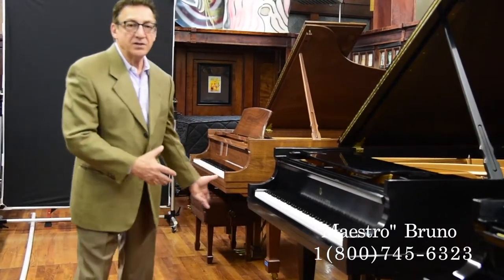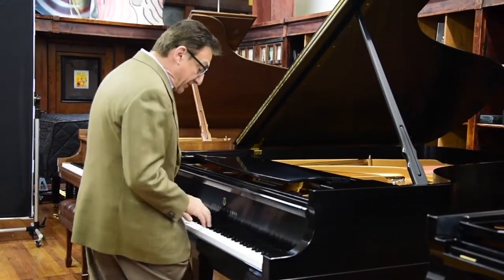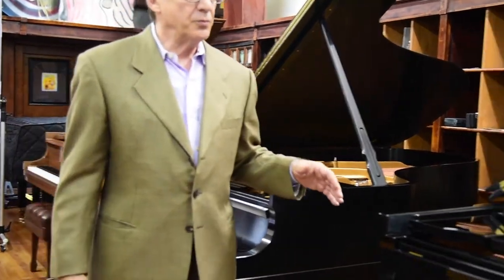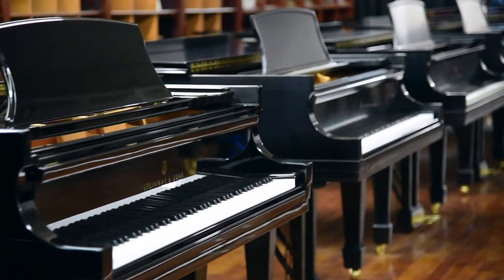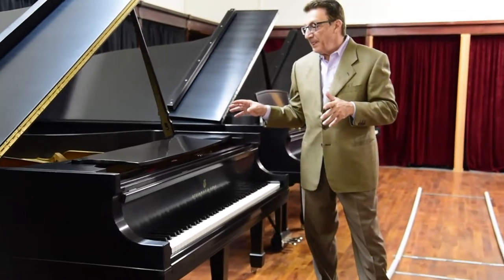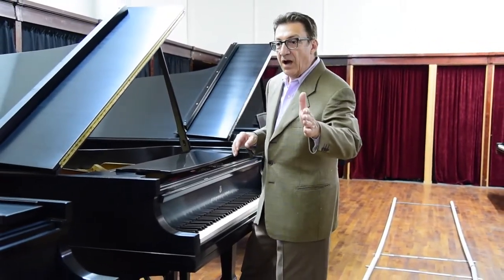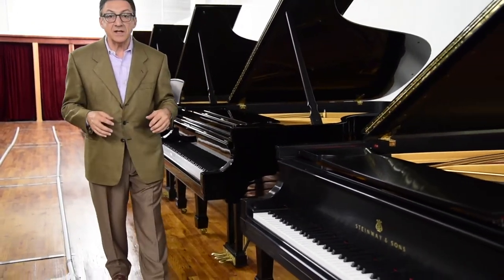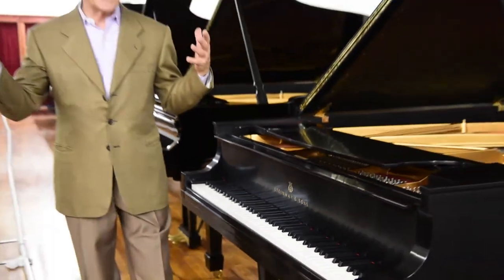Steinway & Sons Grand Piano Model B Customer Selection at Steinway Selection Center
Stroll with Maestro Bruno and his customer to see his collection of Steinway B's.